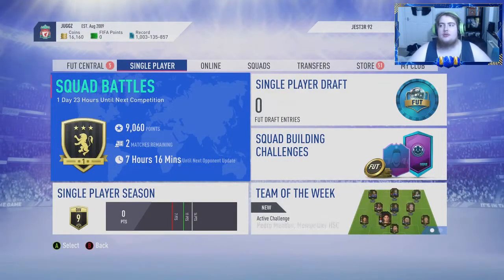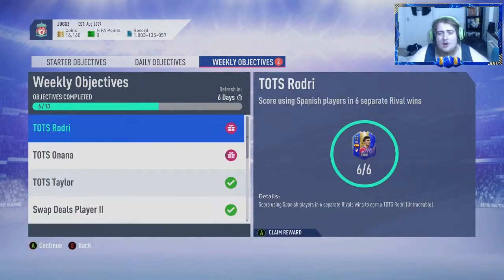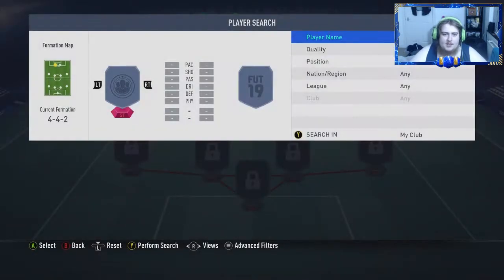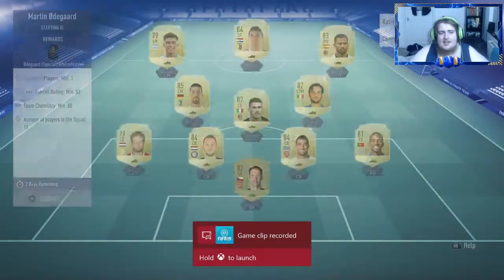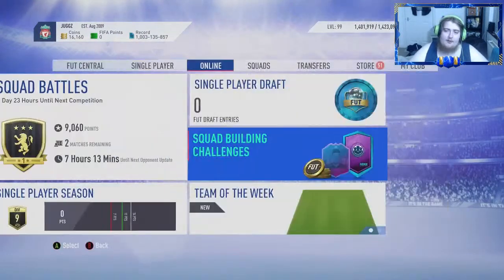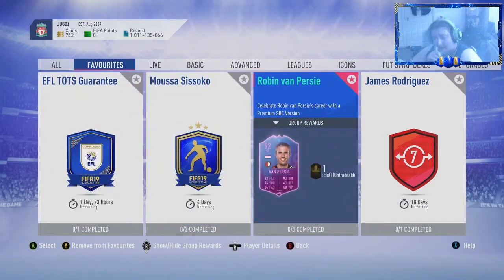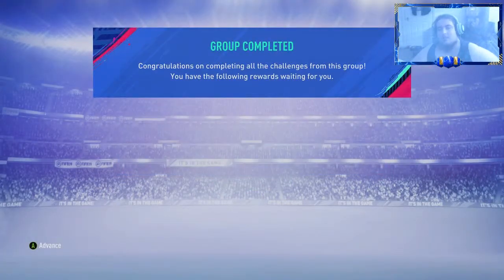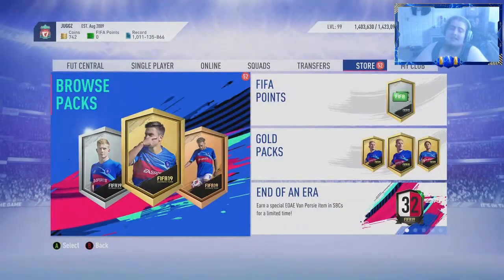TOTS IS UPON US FIFA 19 ROAD TO GLORY EP 99